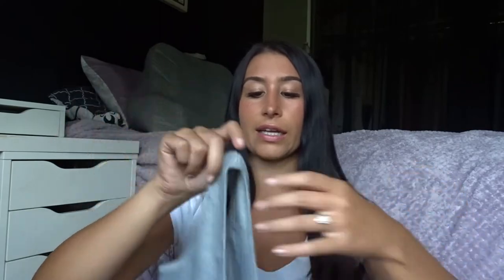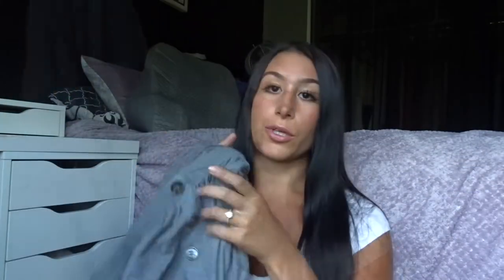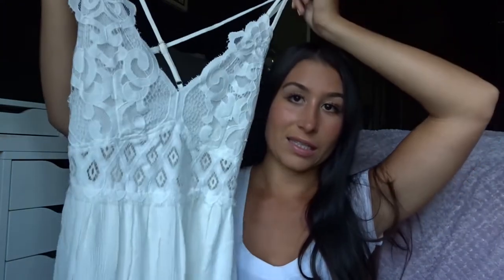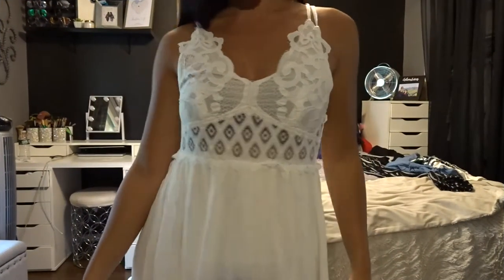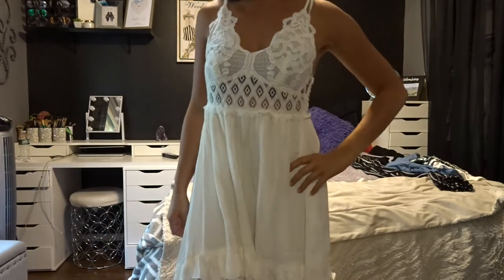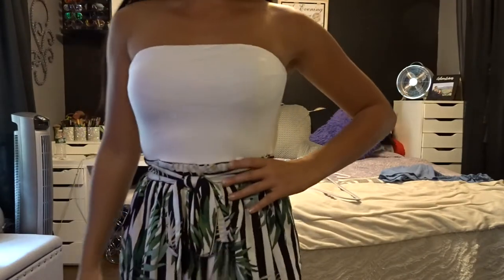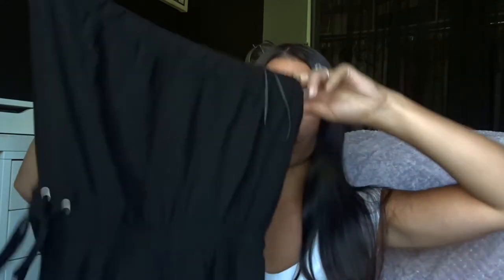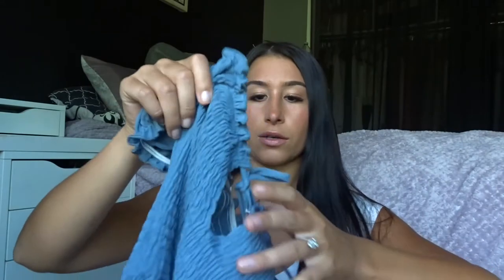FOREVER 21 & WINDSOR TRY ON HAUL!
- Christina XOXO

ITEMS MENTIONED:
*Forever 21-
 Strapless Button-Front Jumpsuit

Crop Top & Shorts Lounge Set

Striped Tube Jumpsuit

Caged Cami Lace Dress (only available in black)

*Windsor-

White & tropical stripe romper

Off the shoulder smocked romper

strapless cargo black jumpsuit